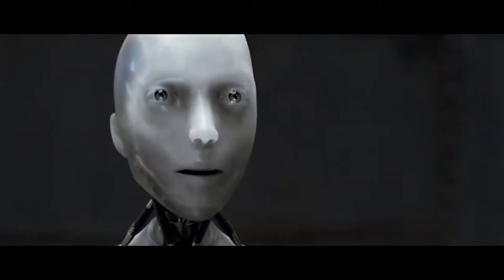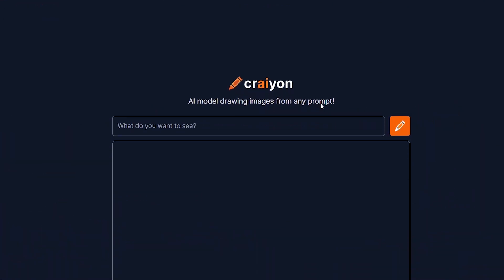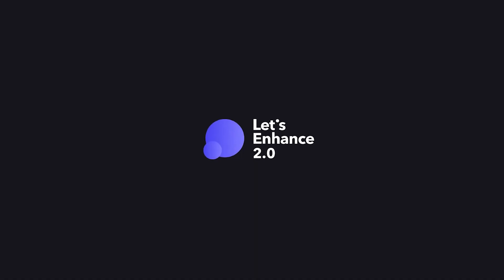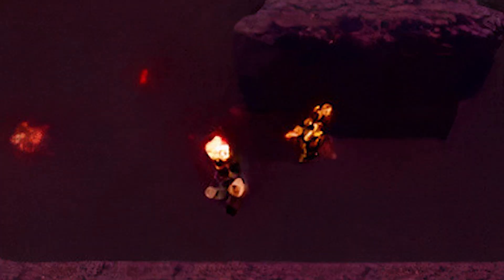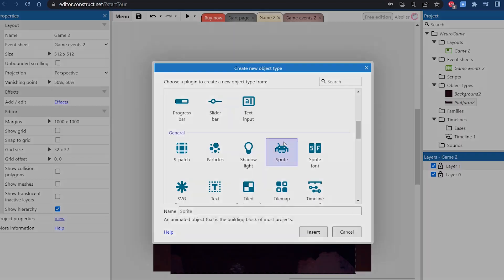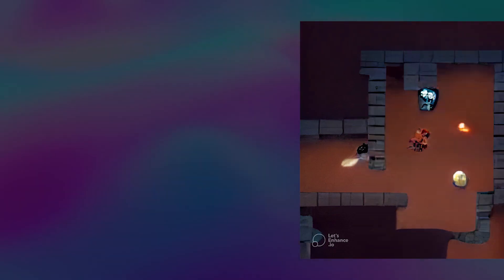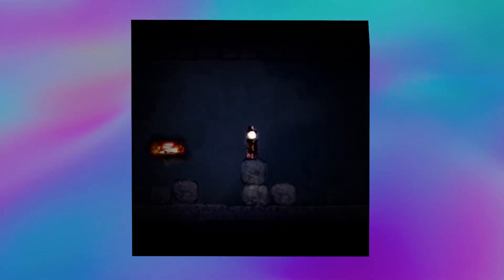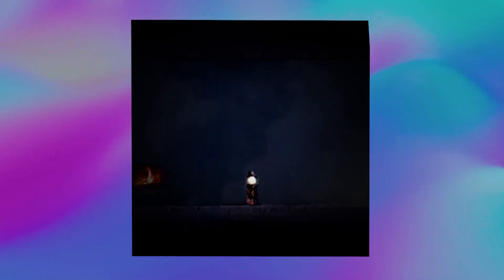AI Textures in Games - Construct 3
In this video I'll show that ai can help in game development. I've got textures made by DALL-E mini and used these in construct 3 to make a few games.